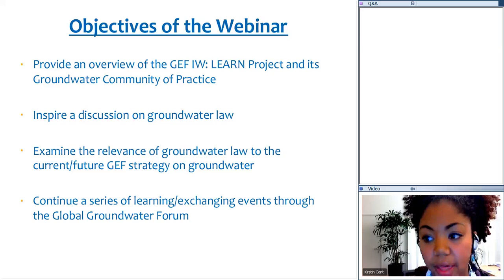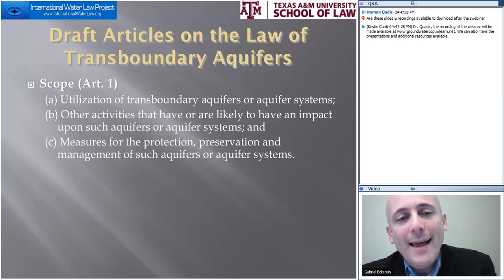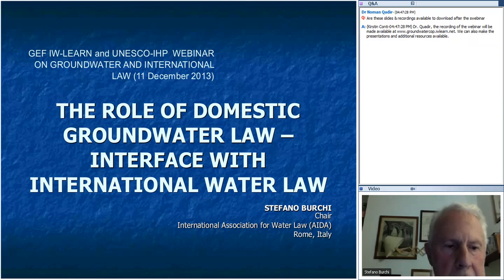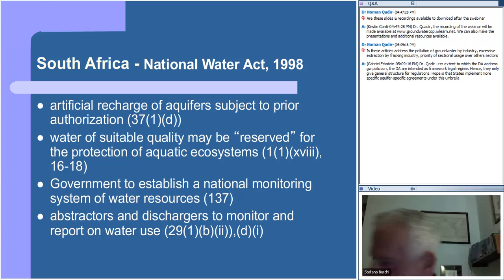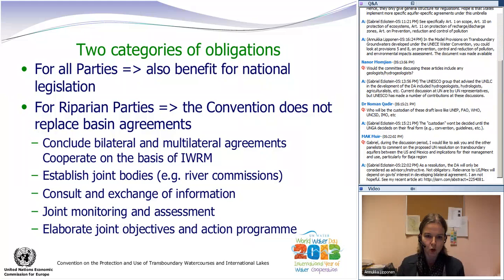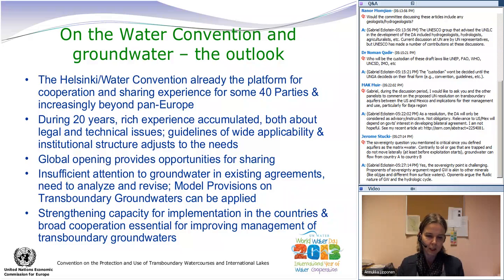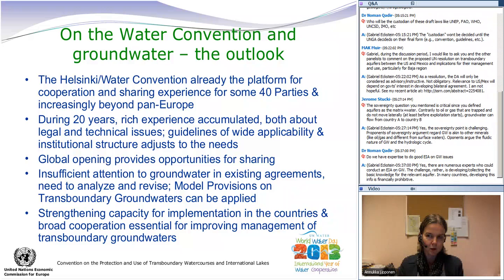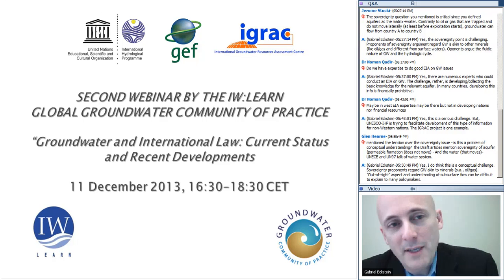Webinar: Groundwater and International Law - December 11, 2013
This webinar is part of a series of online workshops jointly organized by UNESCO-IHP and IGRAC in the framework of the GEF IWLEARN Proejct. Multiple participants from anywhere in the world are invited to exchange and discuss gorundwater-related issues.

Agenda:
-"Introduction to series of webinars and GEF IW-LEARN" by Kirstin Conti
-"The Draft Articles on the Law of Transboundary Aquifers" by Gabriel Eckstein
-"The Role of National Groundwater Law in the International Sphere?" by Stefano Burchi
-"The UNECE Water Convention" by Annukka Lipponen
-Moderated discussion with participants
-Closing

Discussion Questions:
1. What are your views on the emergence of 'international groundwater law'? How do you think it is relevant to groundwater governance?
2. In your opinion, what are the challenges of creating and implementing groundwater law at the local, national or international level?
3. How do you think groundwater law could help improve access to water for human needs and/or fulfill a 'human right to water'? How can it protect and preserve groundwater systems at the same time?